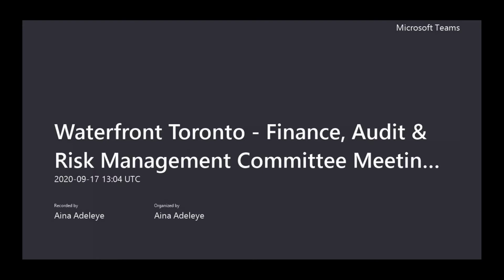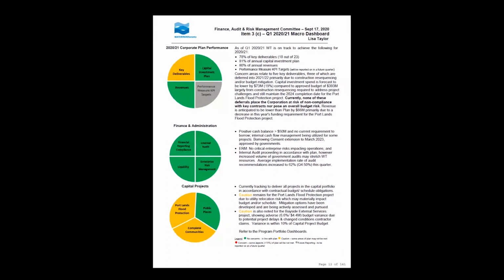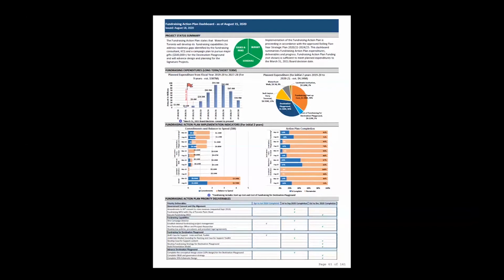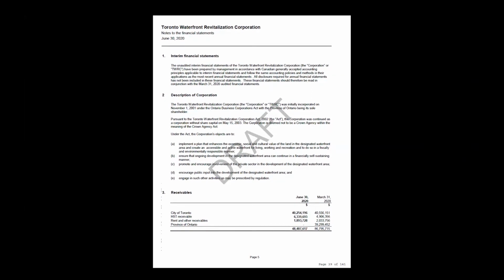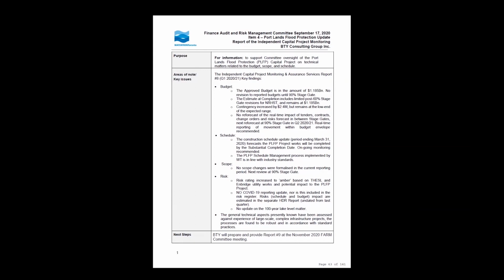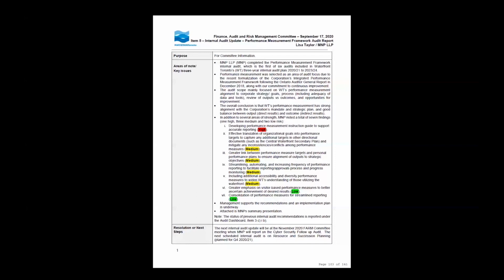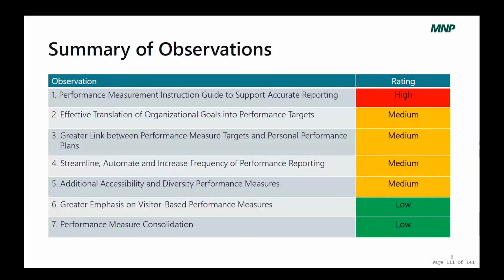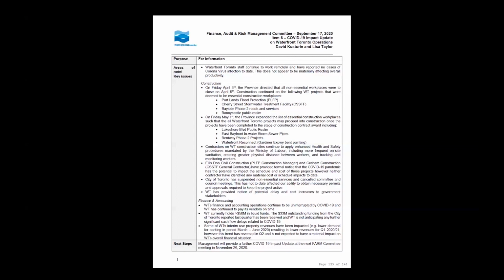Finance, Audit and Risk Management Committee Meeting - September 17, 2020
Waterfront Toronto's Finance, Audit and Risk Management Committee met on Thursday, September 17, 2020. This is a video recording of the meeting and presentation. For meeting materials and further details, please visit: